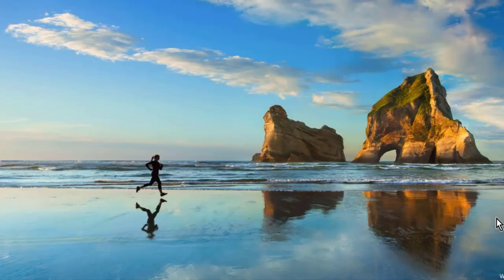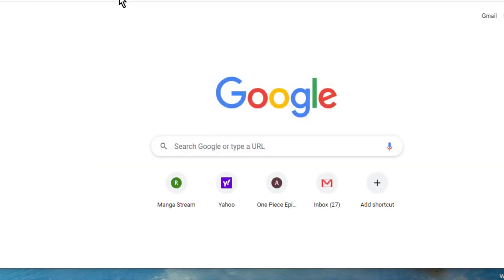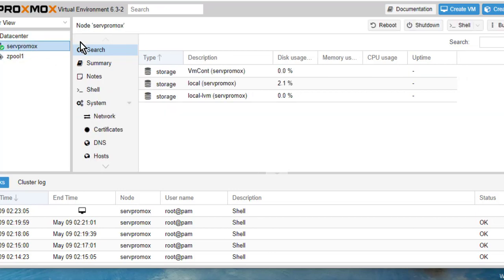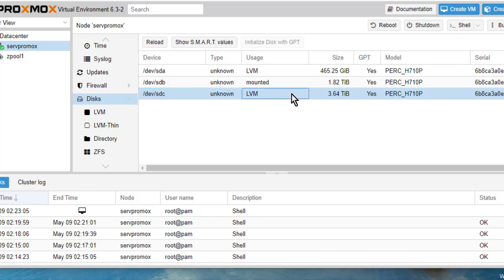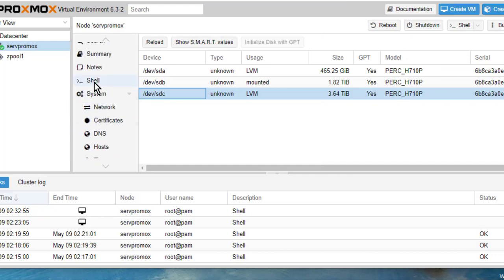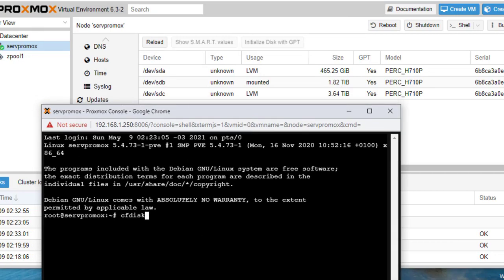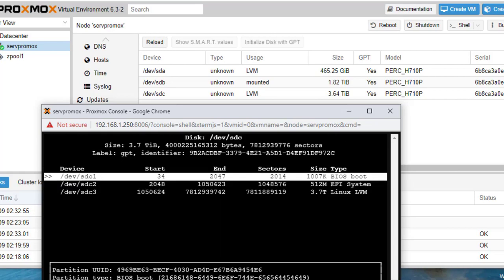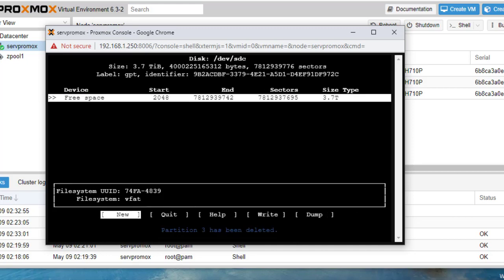Parted Formatting drive disk selected Proxmox OS server storage using shell command drive partition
This is the Proxmox OS server quick guideline how to format or parted mounting partition storage using shell command.

1. Click for the server node details, and look for the disk that you can see the storage you want to format or parted it.
2. You can also use - lsblk to see all the list drive storage details.
3. Search your volume storage hard drive
   cfdisk /dev/sdc   -- as my sample drive that we use in the video.
4. Format the storage and clean up and that's it.
5. closing shell correctly type .. Exit.

Website online article information, html css and more.